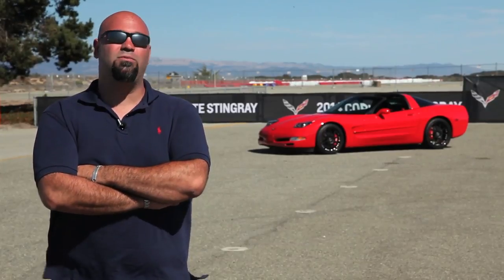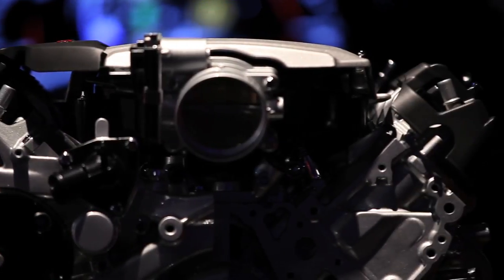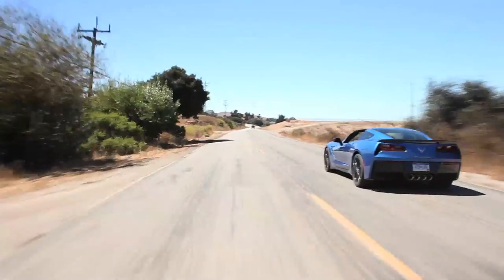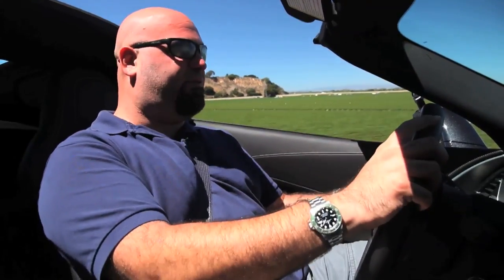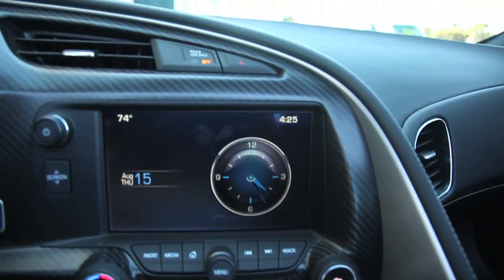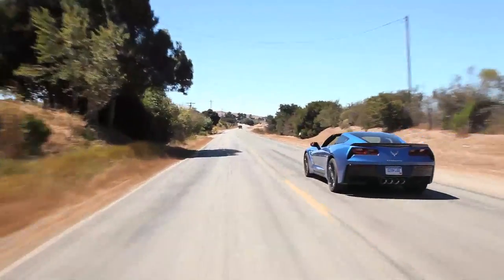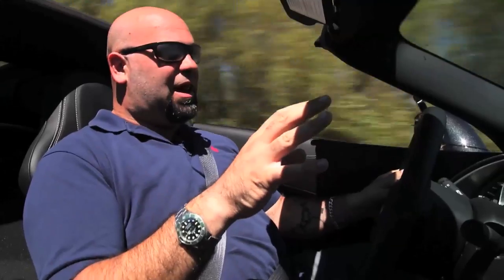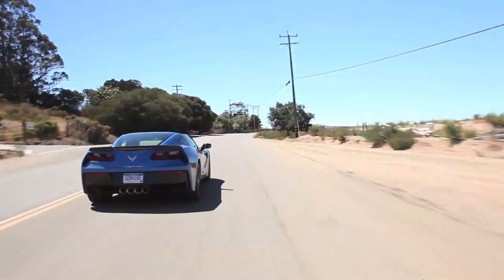C7 Corvette - Yes, it Really is That Good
Matt heads to Monterey, CA during Pebble Beach week for a 300-mile test drive of the new C7 Corvette Stingray with Z51 package. It's so good it's practically unbelievable, and for the first time ever, Corvette owners won't have to make excuses.